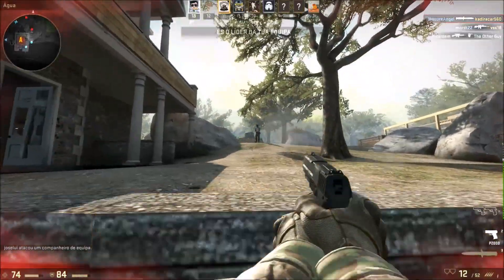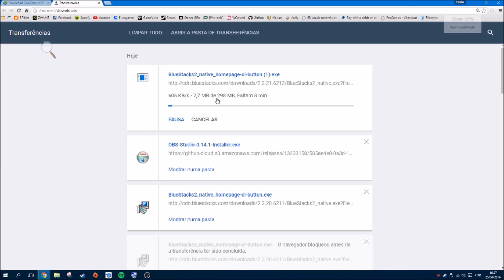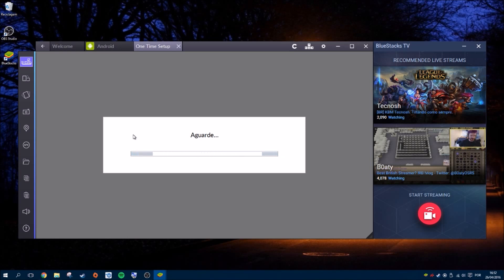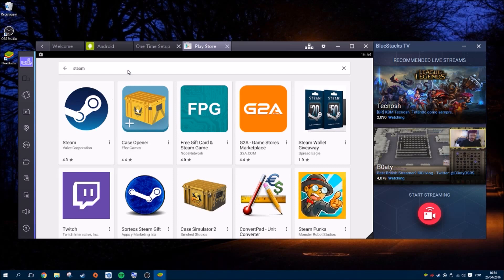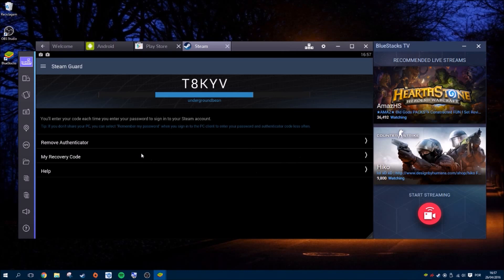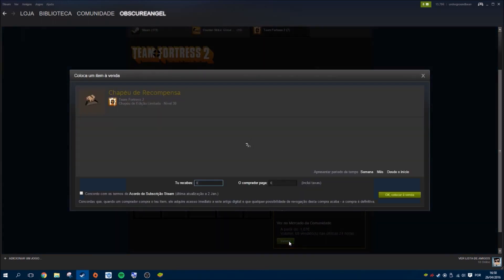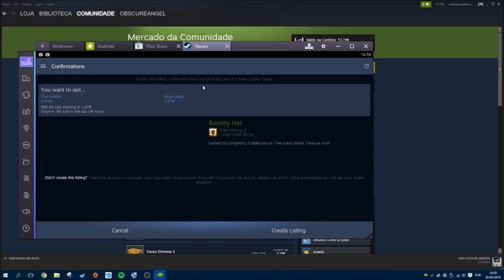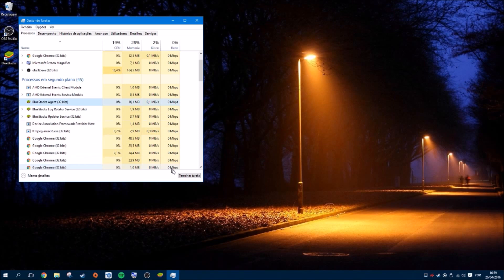BlueStacks: Steam Market Authentication Alternative for Non-ios/Androids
Some weeks ago, STEAM launched a new feature/limitation to those who wanted to trade/sell on STEAM Market.

Users that wanted to sell one item, had to authenticate through their Steam APP, problem goes, that app is only available for Android and iOS.

Windows Phone/Windows Mobile 10 users, blackberry users or any dumb phone user were penalized, and need to wait for 15 days until the item is listed on the market.
That destroys completely the deal, since during 15 days the price of the items change a lot.

So i made a petition before, but didn't gain any strenght and i had to forfeit the battle against steam on this.
So i knew bluestacks before, but never used it, tried out, and found a good alternative for users that don't have android/iOS Phones.

So i decided to share it with you.